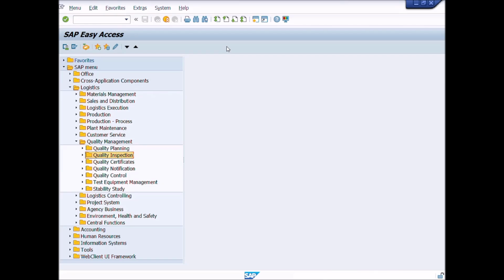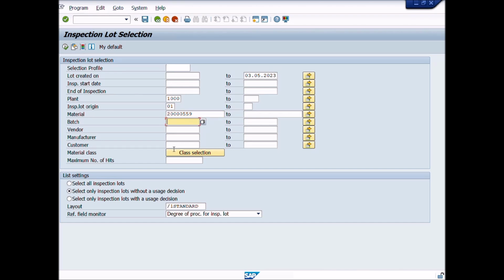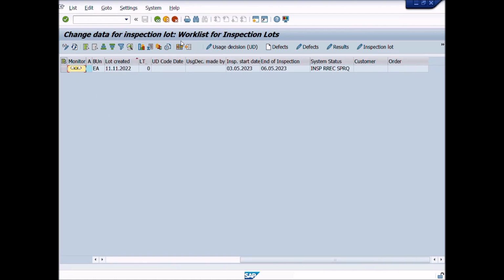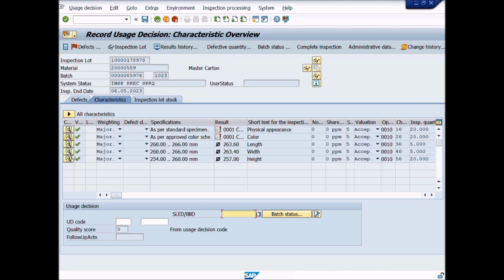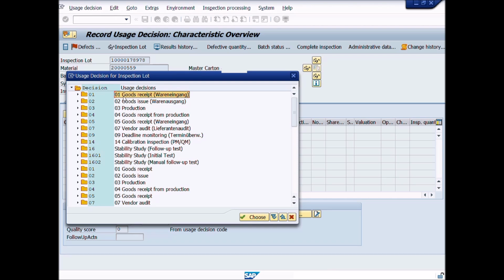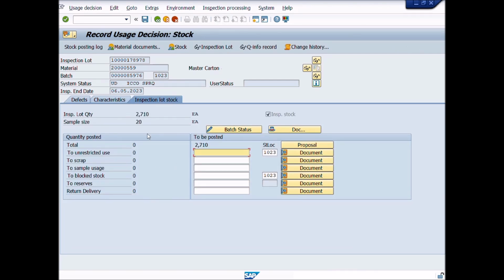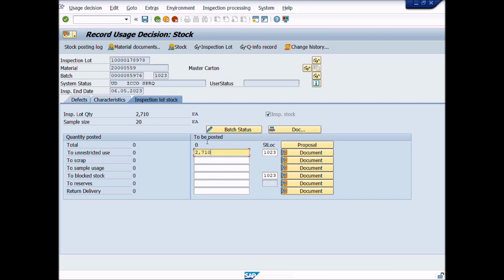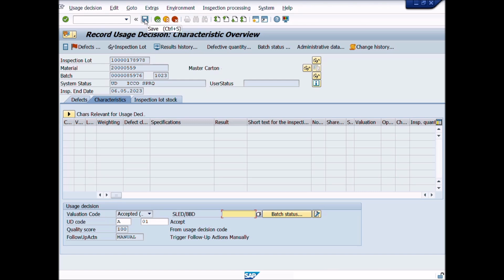Lecture # 17 How to perform usage decision UD and quality stock posting activity in sap qm QA11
Free SAP ERP Quality Management Course | 100% Practical | for All levels
Lecture # 17 How to perform usage decision UD and quality stock posting activity in sap qm QA11 | unrestricted stock, restricted stock, blocked stock, quality stock